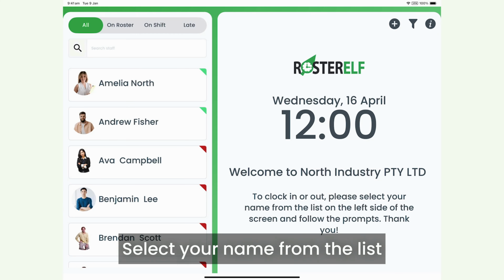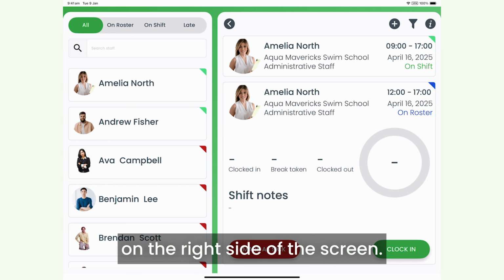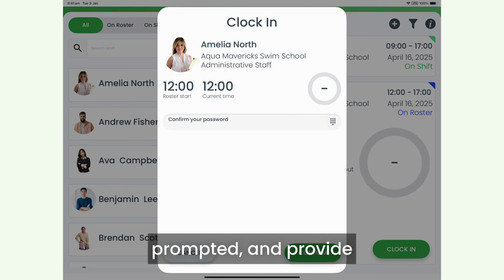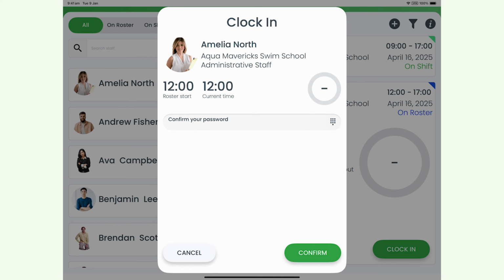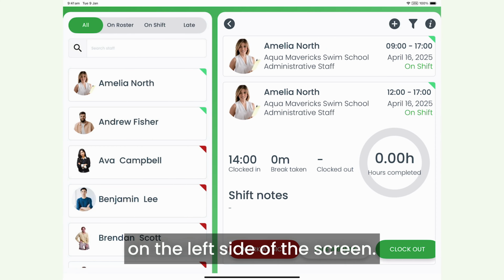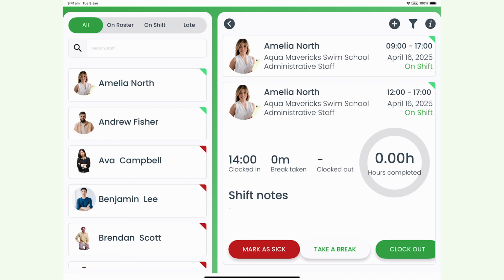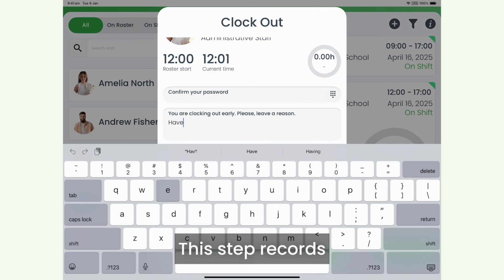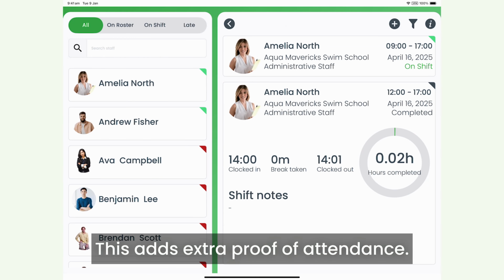How to Clock In and Out of the Time Clock App in RosterElf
Learn how to clock in and out using the RosterElf Time Clock in this step-by-step tutorial with Louise Marshall, Head of Customer Training. It's a simple way to track staff attendance with accurate start and finish times — verifying identity, explaining any late or early starts, and adding photo proof when needed for full payroll accuracy. RosterElf is a powerful, user-friendly employee scheduling and workforce management tool designed to simplify rostering, reduce errors, and save time.

In this guide you'll discover exactly how simple it is to manage attendance and keep your payroll accurate.

⏱️ How to Clock In With the RosterElf Time Clock
1. Select your name from the list on the left side of the screen to choose the correct staff member.
2. Click the shift block on the right side of the screen to tell RosterElf which shift you're beginning.
3. Choose Clock In to confirm you're starting work.
4. Enter your password if prompted, and provide a reason if you're late.
5. Click Confirm to finalise your clock-in.
6. Take a photo if photo proof is enabled for extra proof of attendance.

🏁 How to Clock Out With the RosterElf Time Clock
1. Select your name from the list on the left side of the screen to locate the correct active shift.
2. Click the shift block on the right side of the screen to access the right shift details.
3. Choose Clock Out to tell RosterElf you've finished work.
4. Enter your password if prompted, and provide a reason if you're early.
5. Click Confirm to finalise your clock-out.
6. Take a photo if photo proof is enabled for extra proof of attendance.

That's it — accurate clock-ins and clock-outs for reliable attendance and payroll.

Clocking in and out using Time Clock on the site's tablet

If you need any assistance, our support team is here to help. Happy rostering!